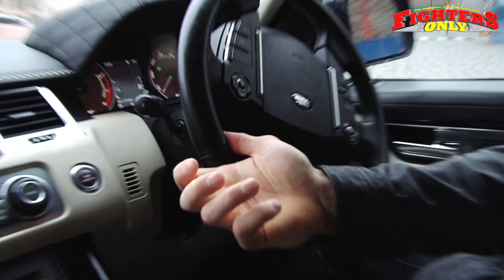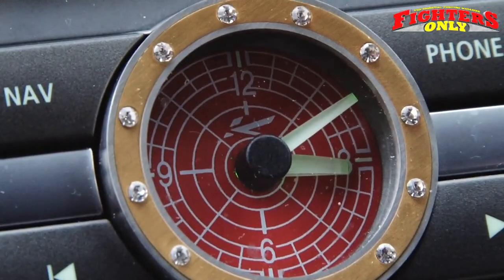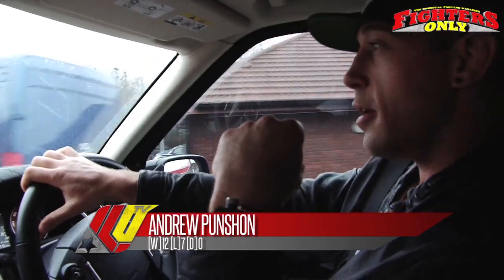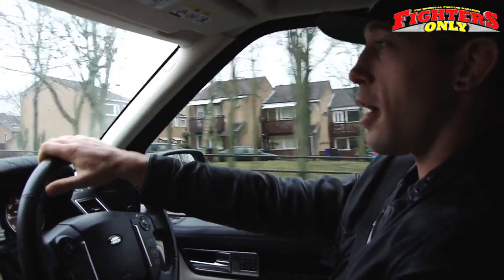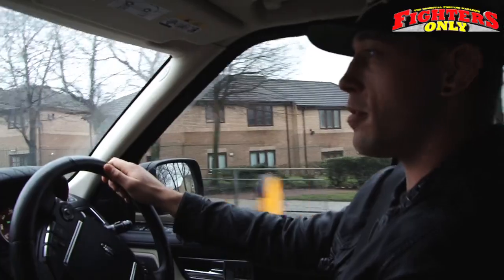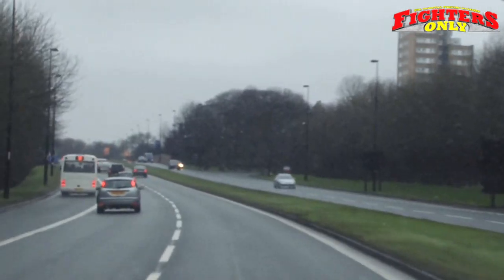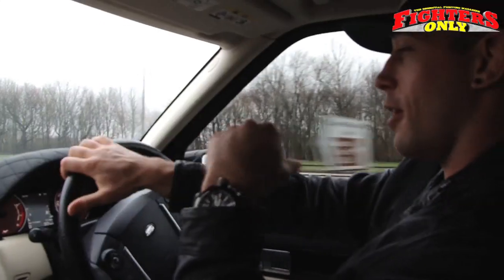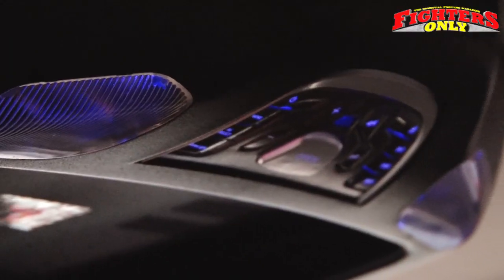Fighters Only: Ridez (ep. 2)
Focusing on the cars driven by MMA fighters, 'Fighters Only Ridez' is a new series conceived, produced and directed by Michael Morgan

In this episode Andrew Punshon takes us on a tour in the Khan inspired Range Rover.